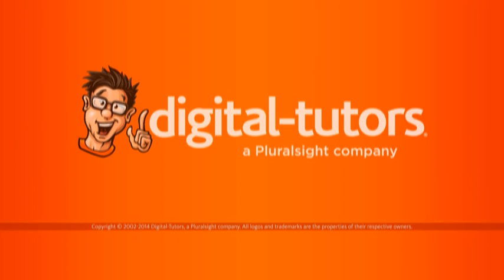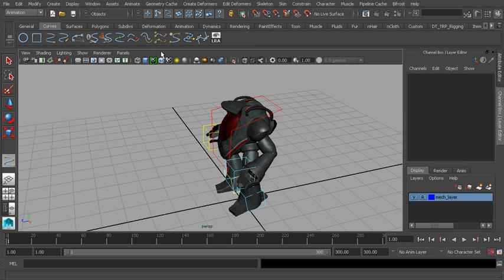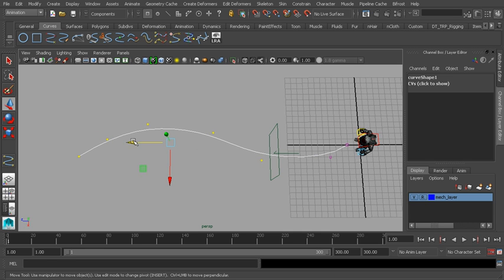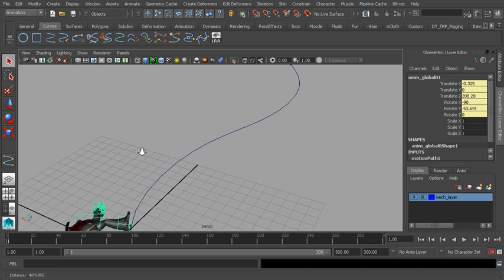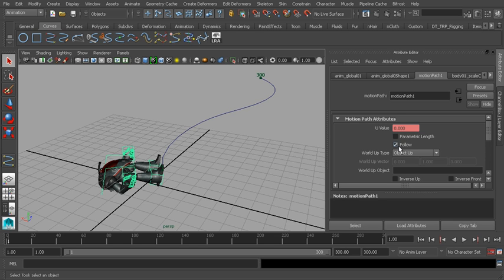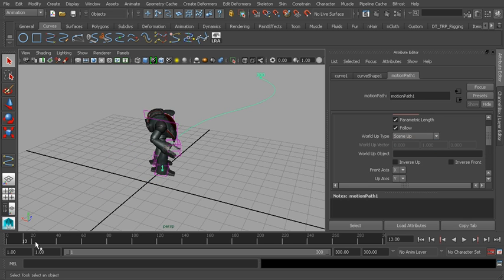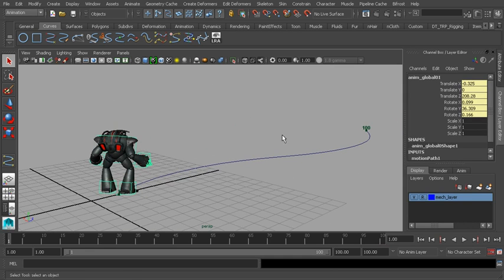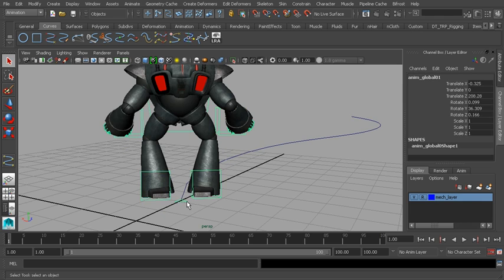Maya Tutorials Introduction to Maya 2015 Tutorial 72